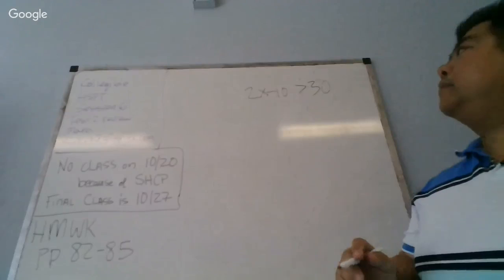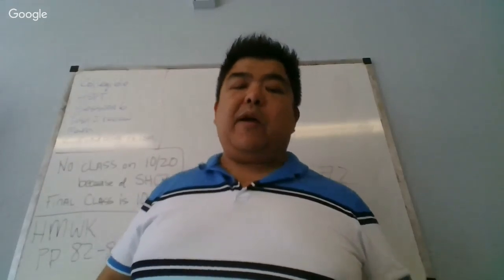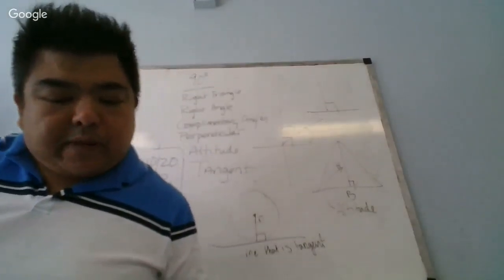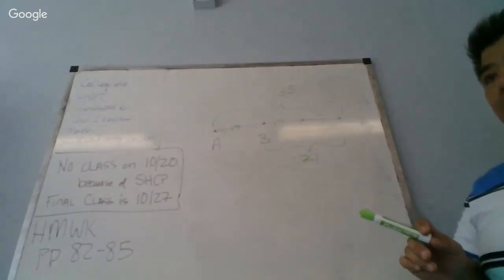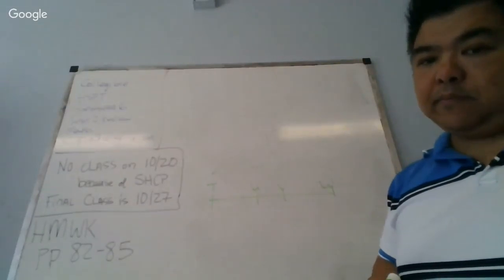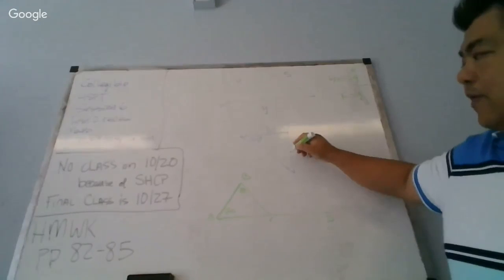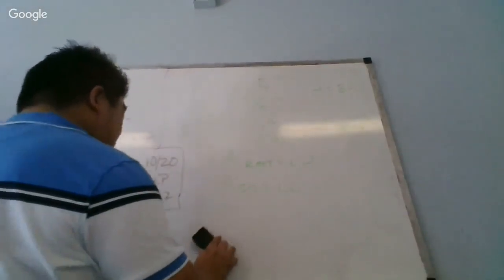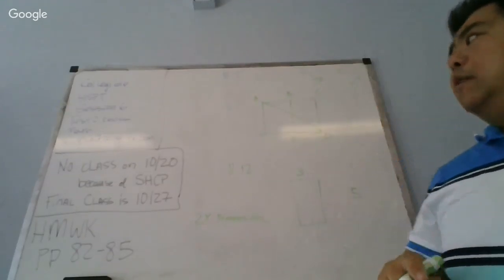HSPT Session 6 - 2nd Half